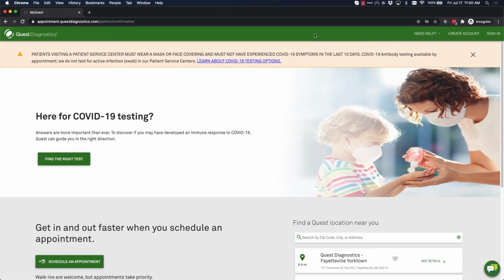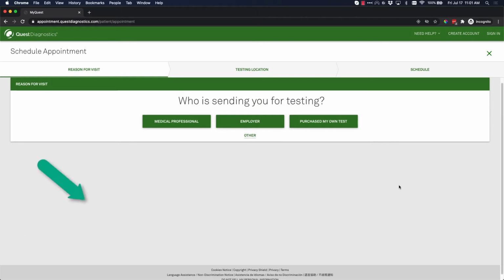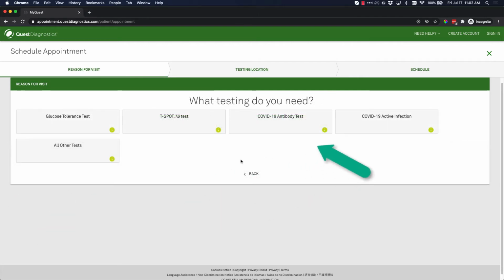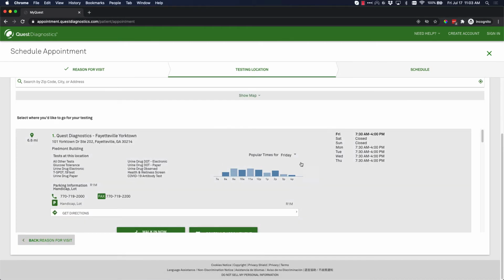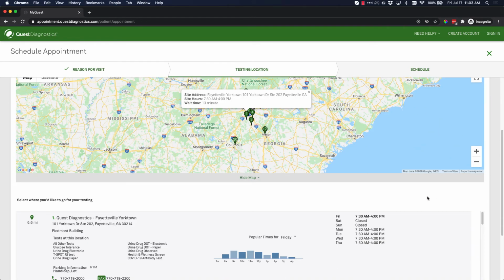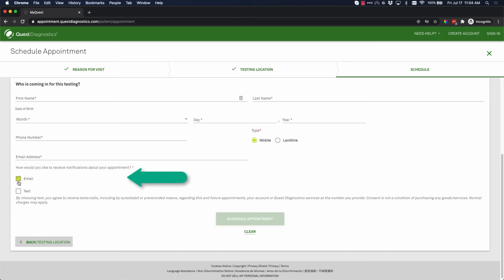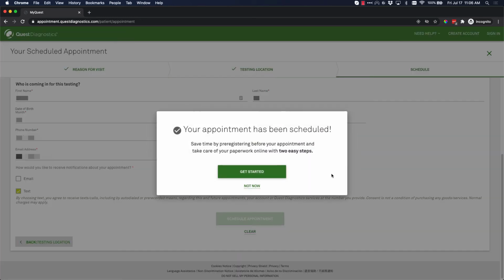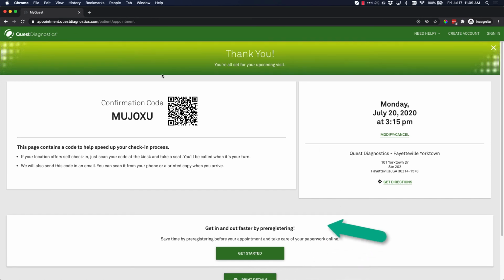Scheduling Your COVID-19 Antibody Testing Appointment with Quest Diagnostics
This how-to video provides a step by step guide for Grassroots Labs customers on scheduling their lab testing appointment for COVID-19 Antibody Testing with Quest Diagnostics.

PLEASE NOTE: PATIENTS VISITING A PATIENT SERVICE CENTER MUST WEAR A MASK OR FACE COVERING AND MUST NOT HAVE EXPERIENCED COVID-19 SYMPTOMS IN THE LAST 10 DAYS.